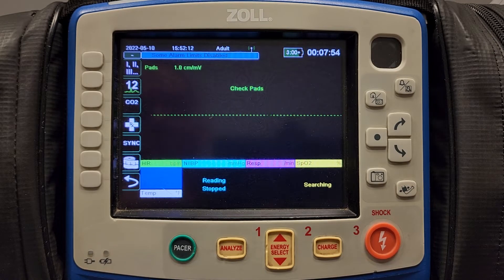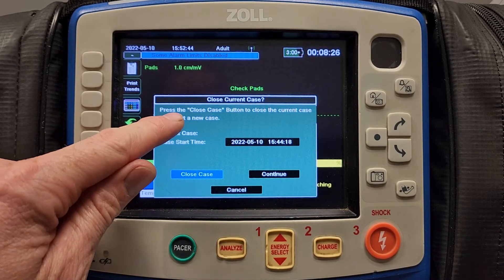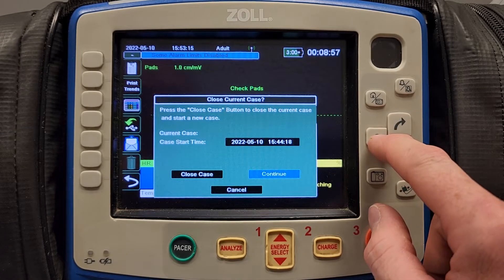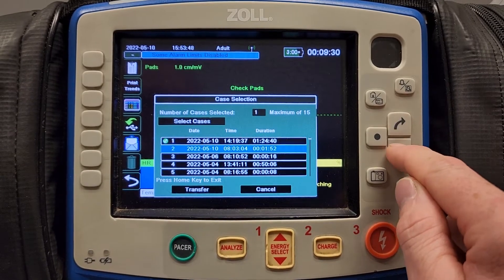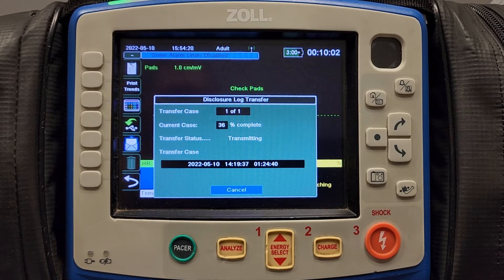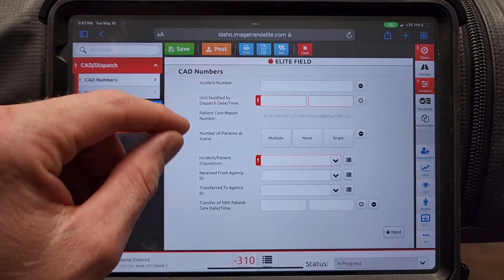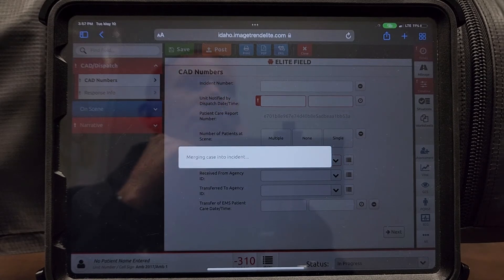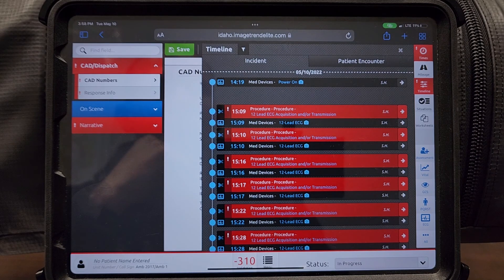How to Upload Vital Signs on Zoll X-Series Monitor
How to upload vital signs from the Zoll X-Series monitor to the Zoll Cloud and how to download vital signs from Zoll Cloud to Image Trend Elite software.